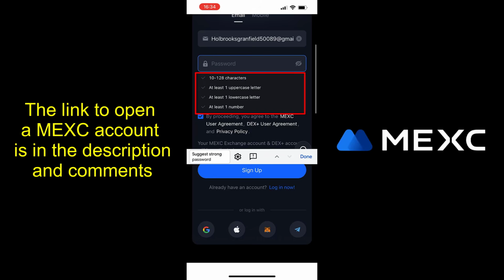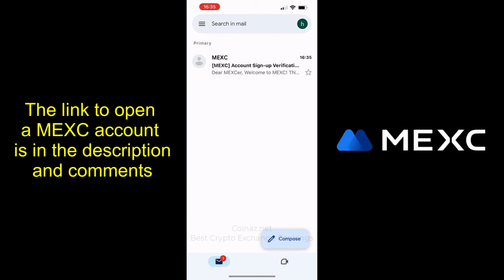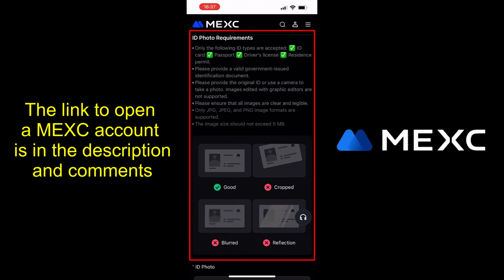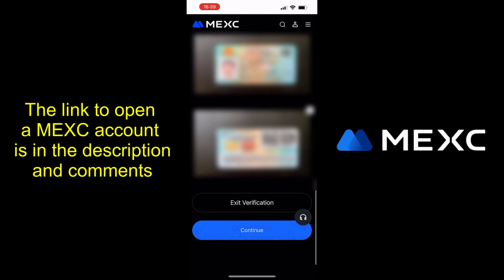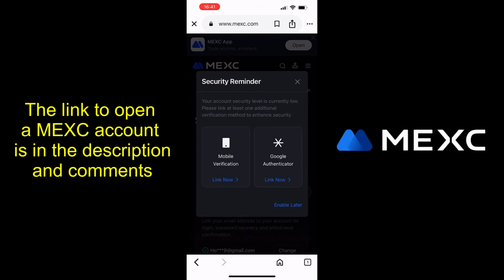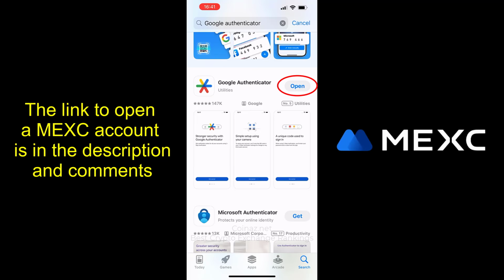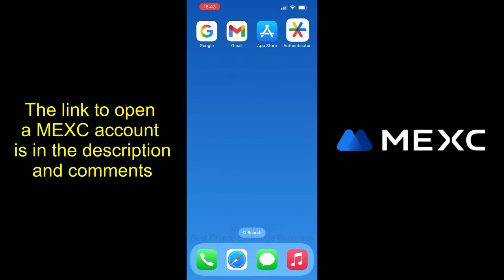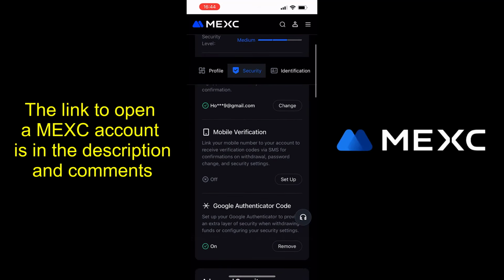How to Open a MEXC Account on Mobile Phone (Step-by-Step Detailed Guide) [1017ĐT]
How to open a MEXC account
🔵 Frequently asked questions:
How do I open a MEXC account on a mobile phone?
How do I download and install the official MEXC app safely?
How do I sign up on MEXC with email vs phone number?
Why can’t I receive the MEXC verification code (SMS/email)?
How do I complete MEXC KYC on mobile?
What documents are required for MEXC identity verification?
How long does MEXC KYC take and why might it be rejected?
How do I enable two-factor authentication (2FA) in the MEXC app?
How do I set up passcode/biometric login for the MEXC app?
How do I deposit crypto to MEXC from my phone?
How do I withdraw funds from MEXC using the mobile app?
How do I reset my MEXC password or recover my account on mobile?
How to Create a MEXC Account on Your Phone (Complete Tutorial)
MEXC Mobile Sign Up Guide: Register in Minutes
Open a MEXC Account Using the App: Step-by-Step Instructions
MEXC Registration on Mobile: Easy Setup Walkthrough
How to Sign Up on MEXC App and Get Started
MEXC Account Creation on Android and iPhone (Full Guide)
MEXC App: How to Register, Verify Email, and Log In
MEXC Mobile Account Setup: Quick Start Guide
How to Complete MEXC KYC Verification on Mobile
MEXC Sign Up and Identity Verification on Phone
Create and Secure Your MEXC Account on Mobile (Beginner Guide)
How to Open a MEXC Account on Mobile Phone (Step-by-Step Detailed Guide) [1017ĐT]; open mexc account,how to open mexc account,mexc account opening guide, 2026, 2027, 2028, 2029, 2030, 2031, 2032, 2033, 2034, 2035.